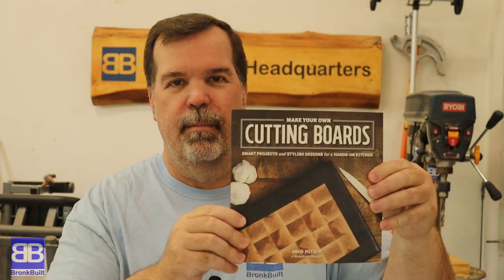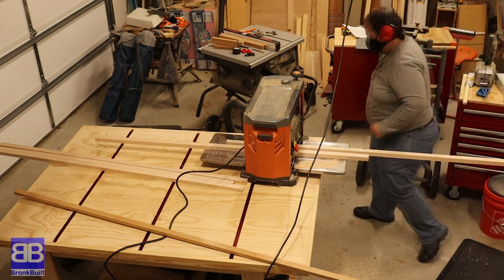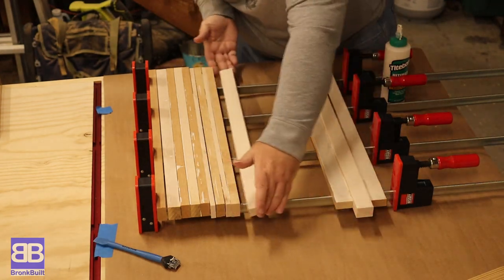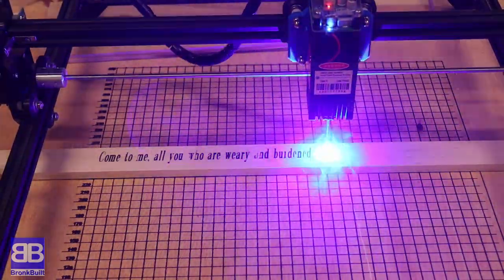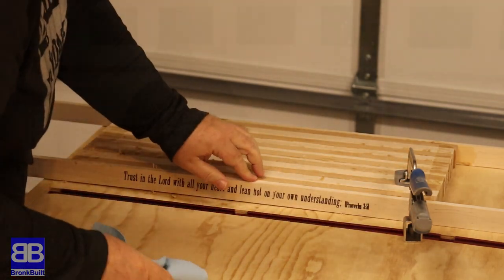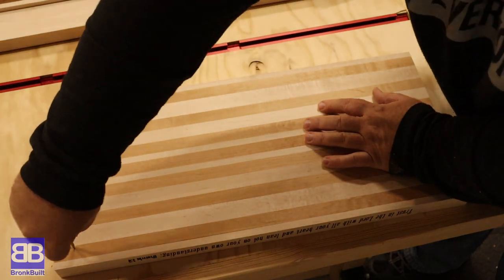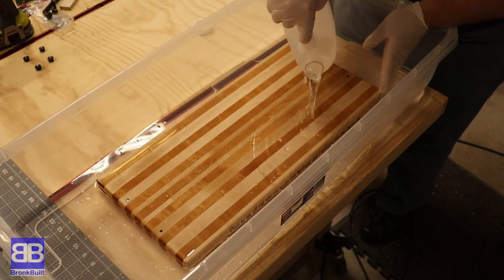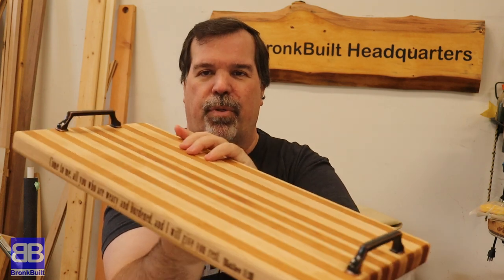Don’t call it a Charcuterie Board. It’s a Meat Board. The Kung Fu way.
Don’t call it a Charcuterie Board. It’s a Meat Board. Thank you David Picciuto (Make Something) for writing “Make your Own Cutting Boards” book. I used it for inspiration for my first board. Cutting Boards or Charcuterie Boards are kind of a right of passage for wood workers and in this video I show you how I made my first cutting board/charcuterie board. Only, I’m not a fancy type of guy so Charcuterie Board just seemed way to fancy so I’m calling mine a Meat Board. I hope you enjoy my little homage to Kung Fu as well. This Charcuterie / Cutting Board is made out of Alder and Maple.

PowerTec Castors

Ryobi Drill

CHAPTERS
0:00 Kung Fu
0:22 Introduction
1:10 David Piccuito, who’s in your house?
1:17 Milling the wood
2:09 Cross cut to length
2:42 Let’s get sticky
4:03 Let’s get personal
5:27 Be Flat
6:12 I’m square, so every else should be also
6:19 Like legs, boards should be smooth
6:55 Is it weird to like feet?
7:43 I like getting oily
8:13 Tramp Stamp
8:19 Final Assembly
8:39 Final look at completed project